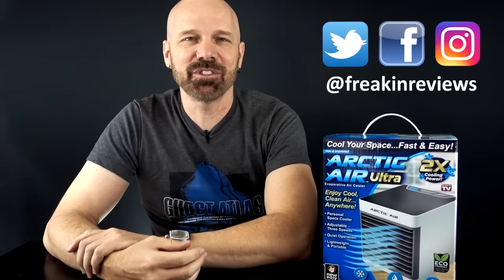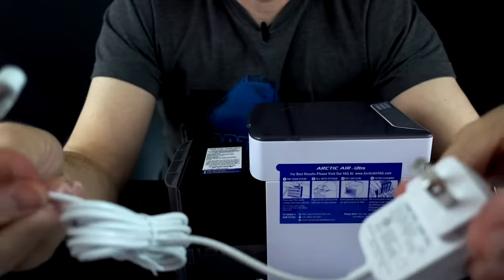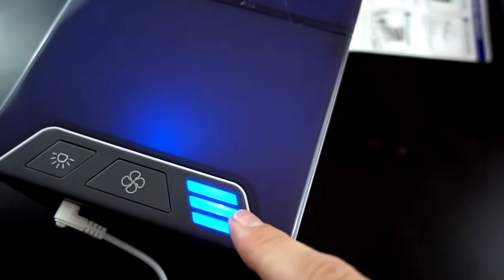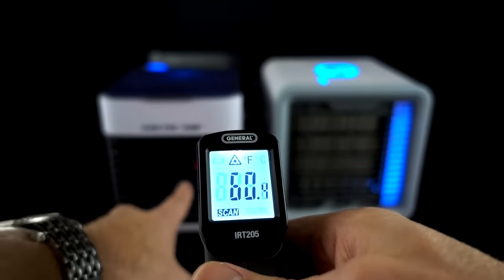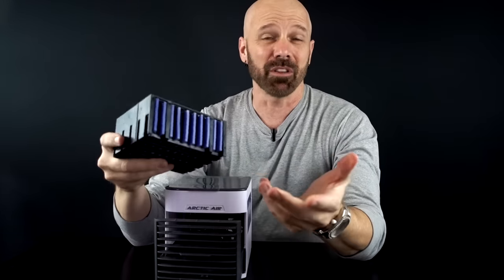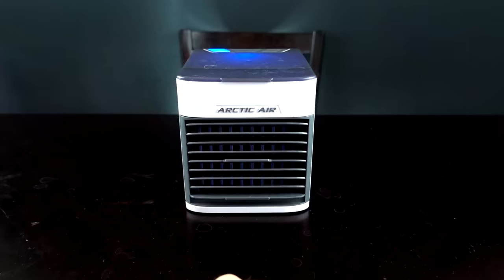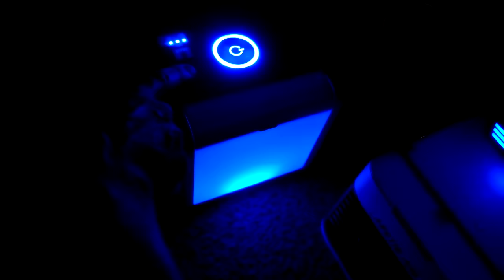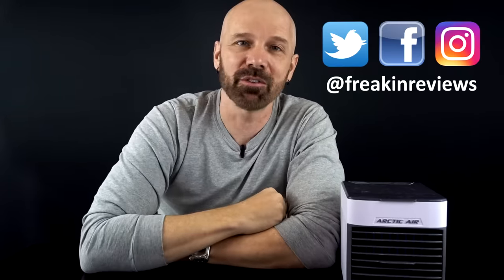Arctic Air Ultra Review: Better Than the Original?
Arctic Air Ultra is the updated version of this As Seen on TV personal space cooler. Is it a significant improvement over the original? That's what I want to find out in this review.

MUSIC
"Santa Cruise" by Sarah, the Illstrumentalist